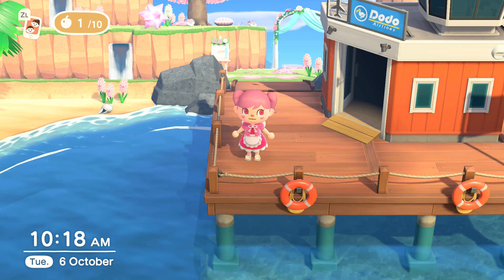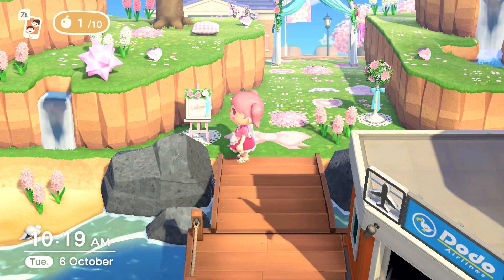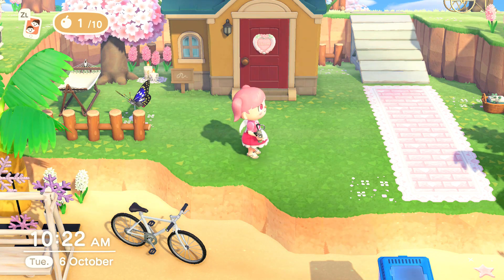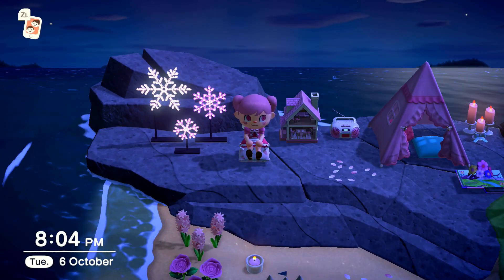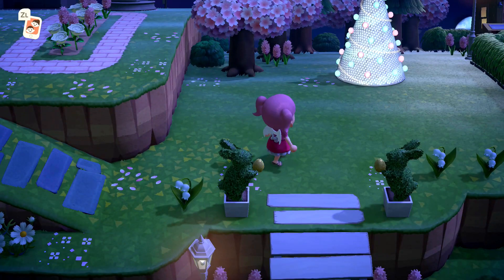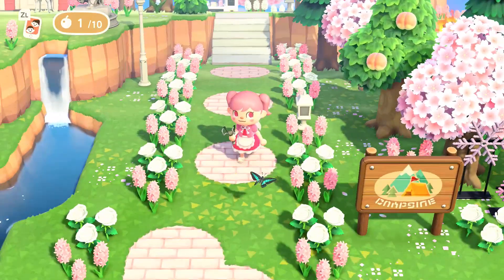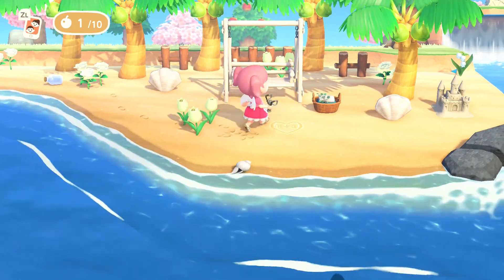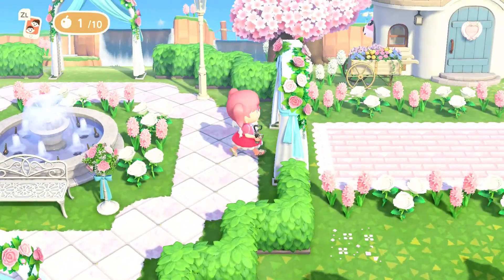♡ animal crossing new horizons island tour ♡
hi all! ♡

after a bit of time debating weather or not i would post a tour of my new horizons island; i decided why not! it's not perfect by any means, but i love this island and wouldn't be mad if i woke up on it one day. thanks for watching and i hope you enjoy! ♡